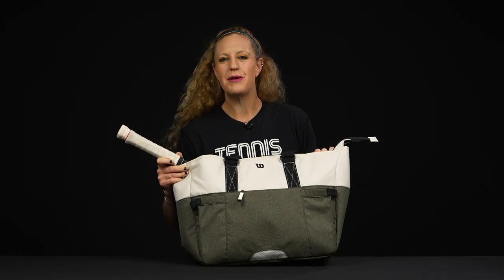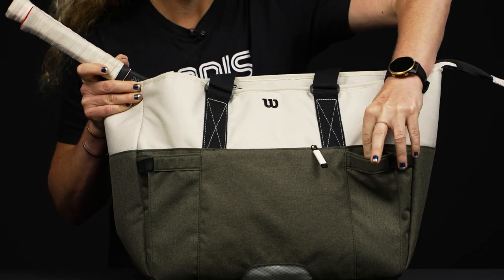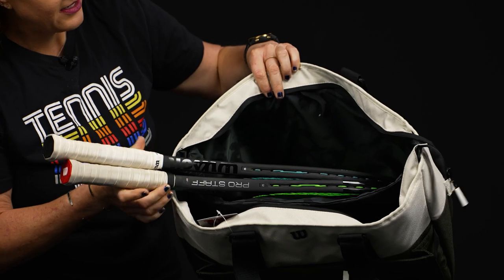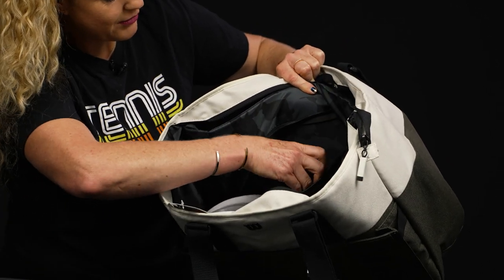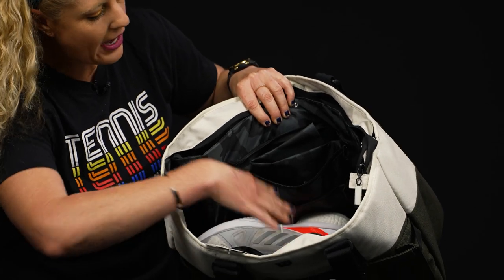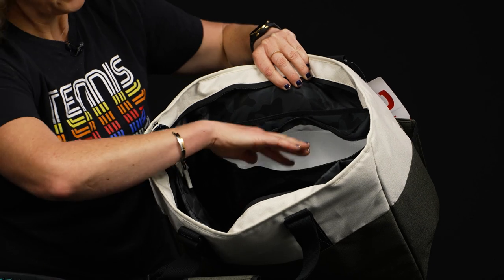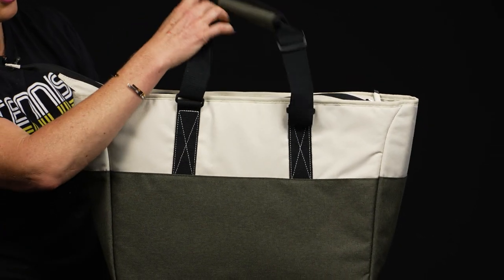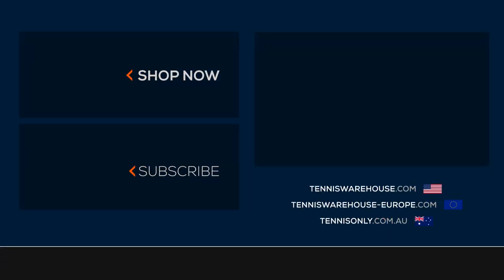Take a closer look at the Wilson Women's Tennis Tote Bag